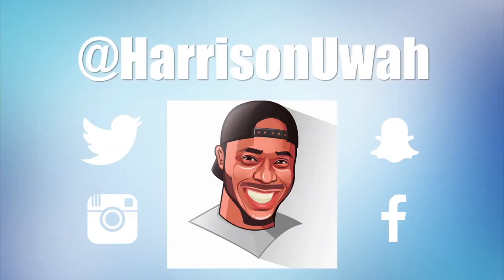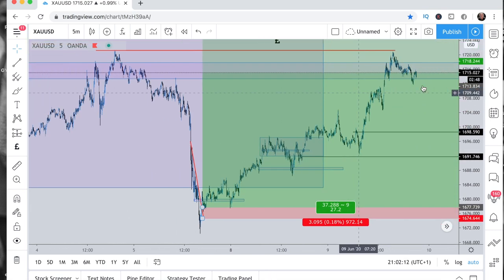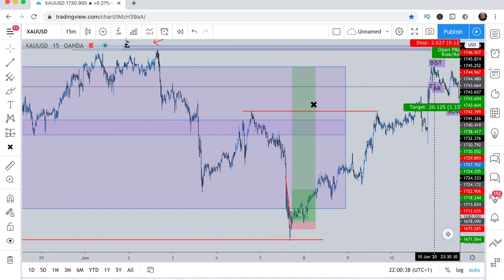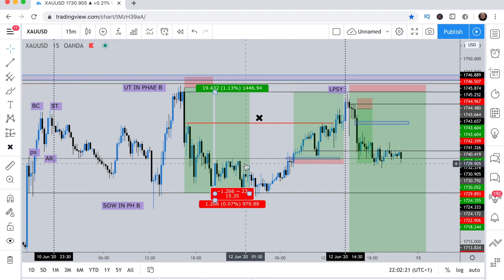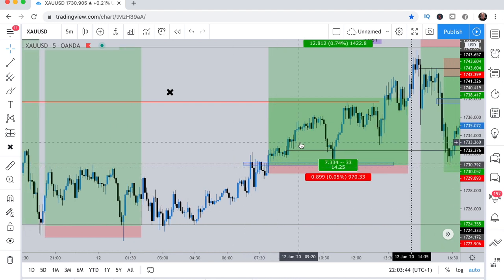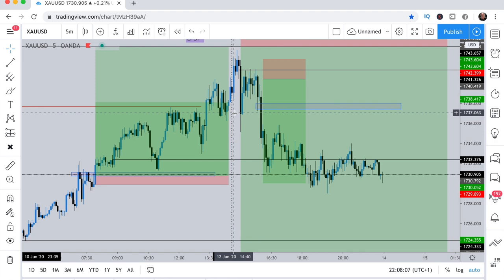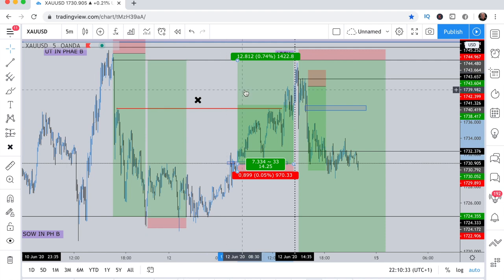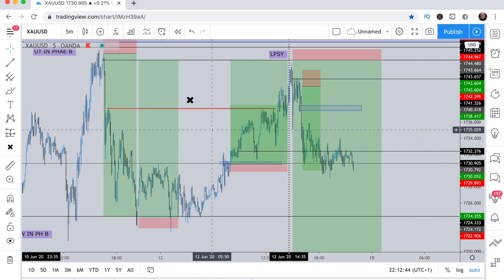Forex GOLD Trading Strategy | How To Trade Gold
Hey Family, This is how to trade gold in forex. A lot of people wan't to know how to trade gold and the best strategies for gold. I show you my gold strategy and where i'm expecting it to go.